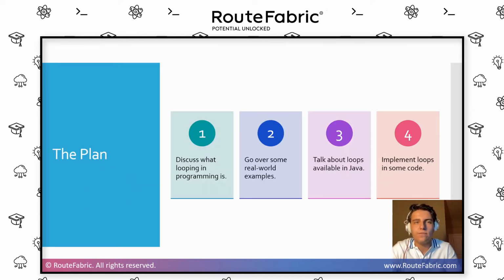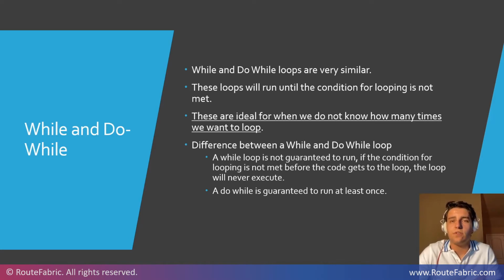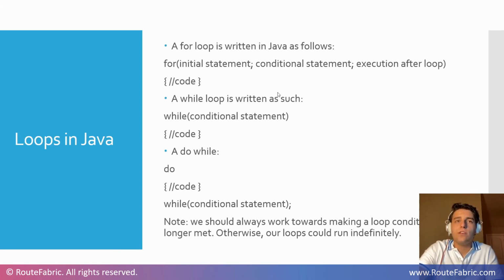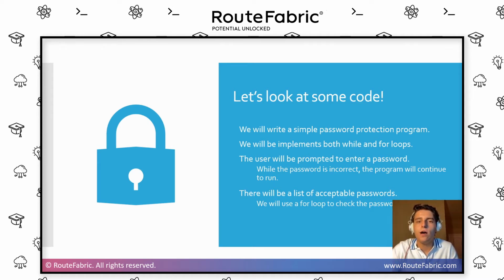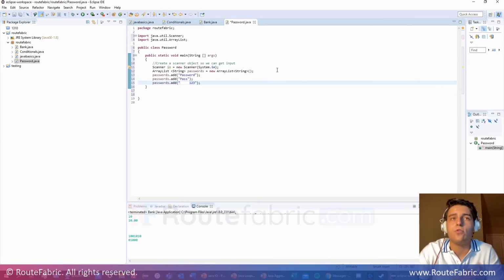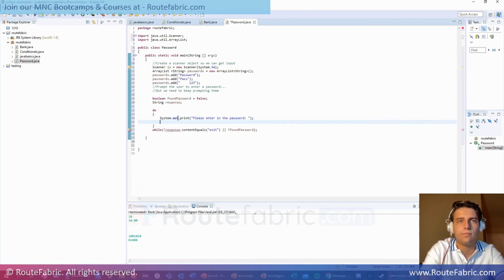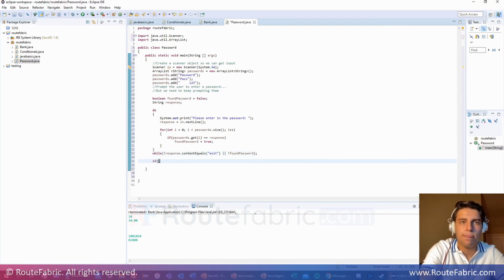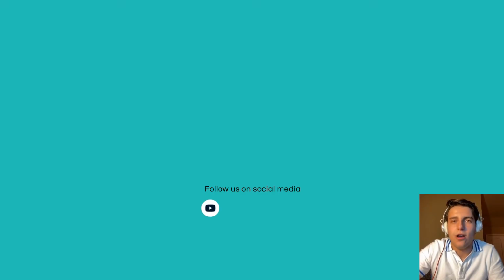Java Programming course 2021 UPDATE | for Beginners | Looping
In this video series, we’re going to cover complete Java tutorial for beginners.

So, what will you learn in this new video?

First, we’ll see that what is looping in java programming.

Next, during this session we’ll throw some light on, that what are the different types of loops available in java.

Then, we’ll understand each type of loop and their best use-cases.
In the end we’ll get some hands-on by practicing each of the loops in code.

We cover full Featured tutorials, projects and more.

So, check out the video as it’s specially built as a java programming tutorial for beginners.